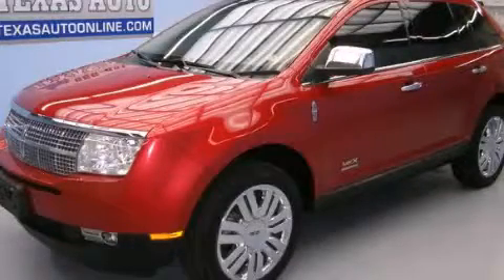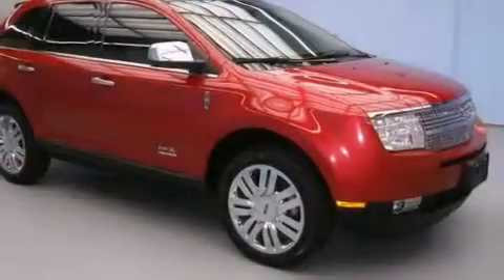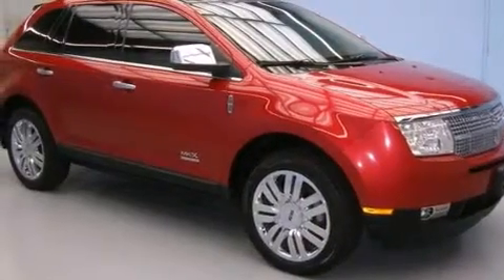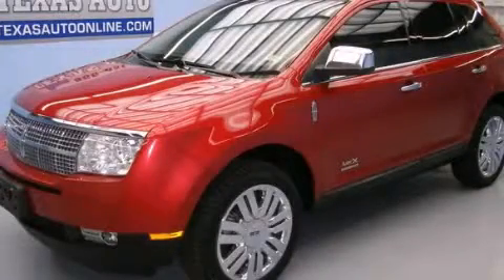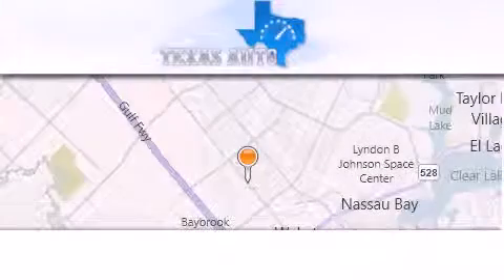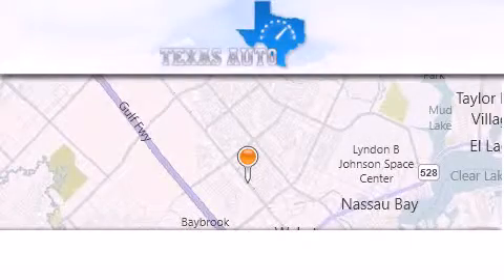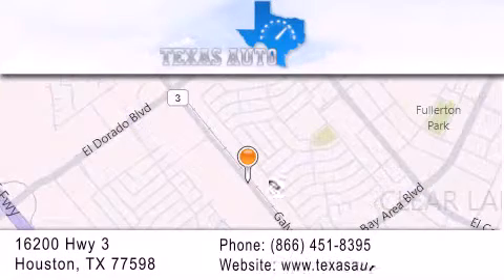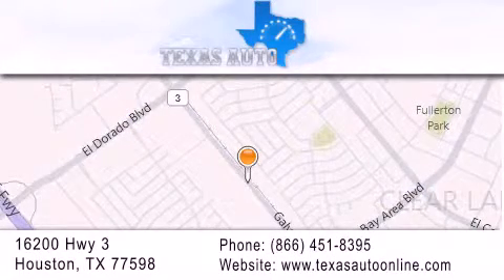2010 LINCOLN MKX Houston TX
Year : 2010
 Make : LINCOLN
 Model : MKX
 Engine : 3.5L DOHC 24-Valve V6 Duratec Engine
 Trans . : Automatic
 Exterior : Red
 Miles : 81,352
 Interior : Unspecified

 2010 LINCOLN MKX Houston TX